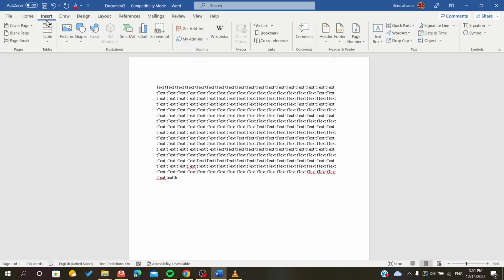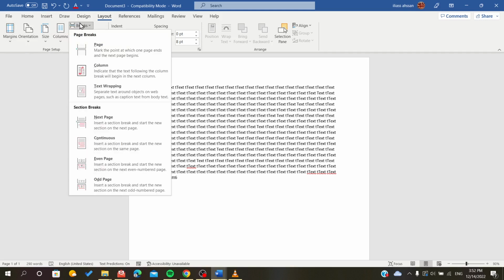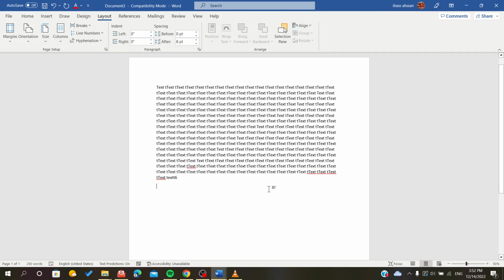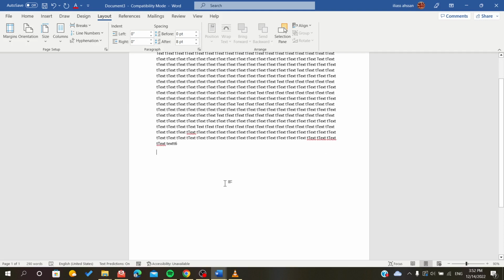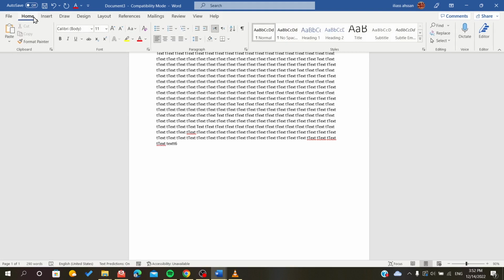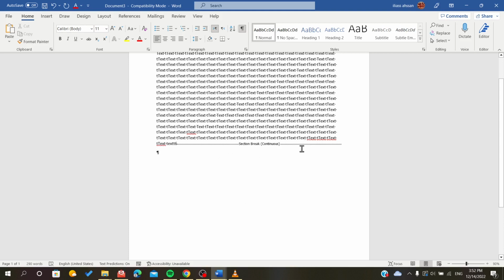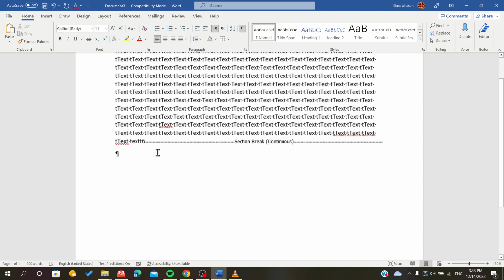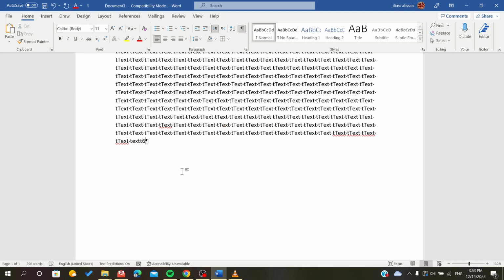How To Remove Section Break Microsoft Word Tutorial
Today we talk about remove section break,how to remove section break short,delete section break,section breaks,word section breaks